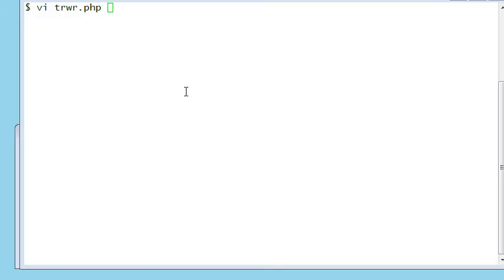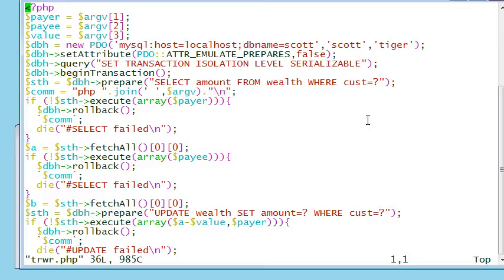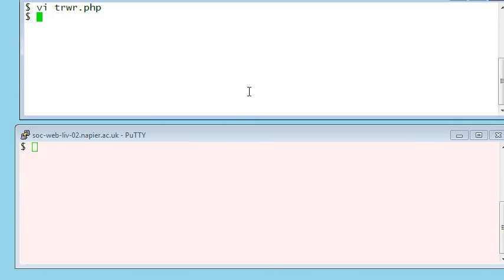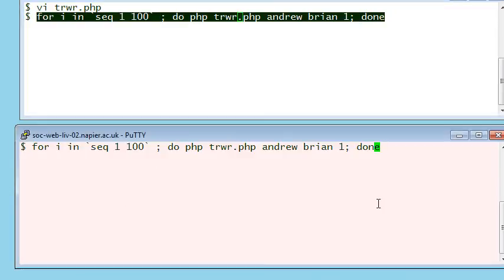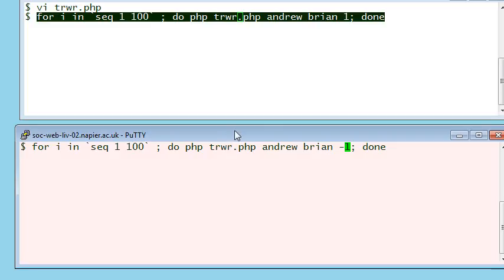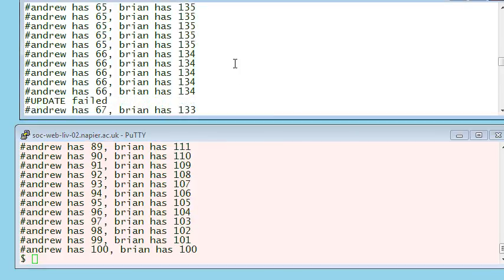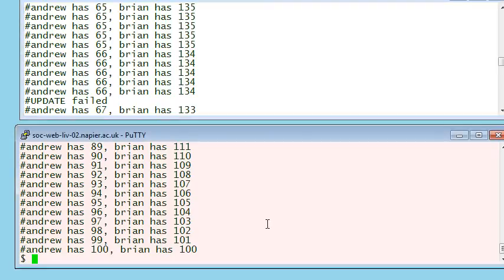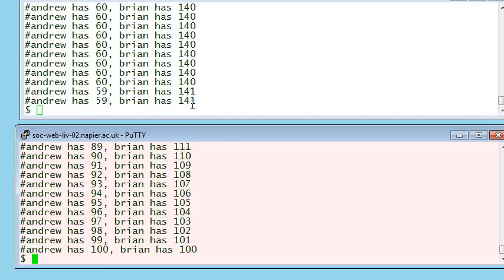Transfer with retry